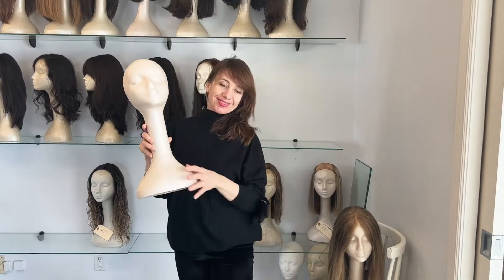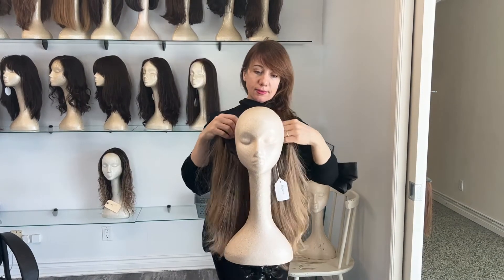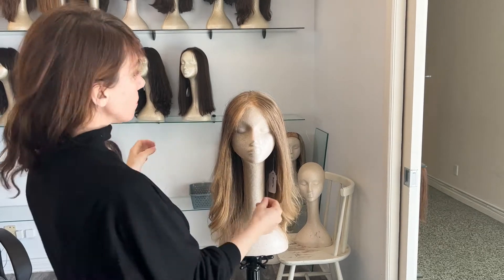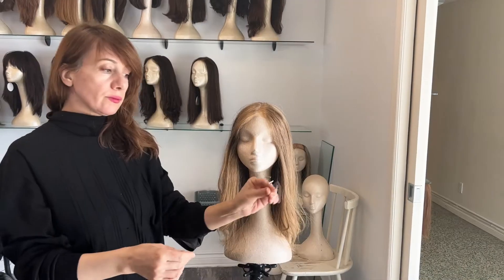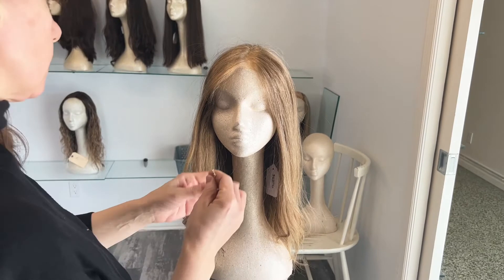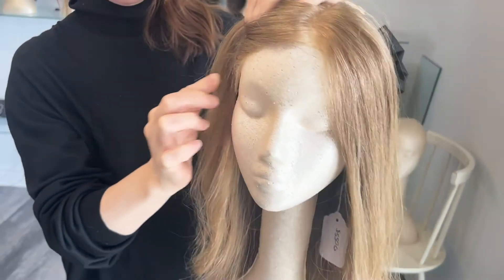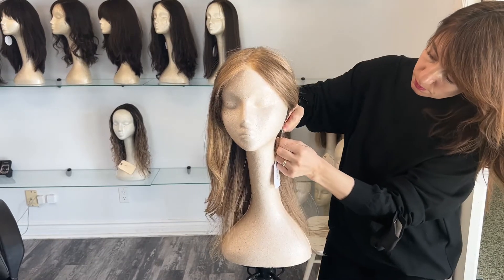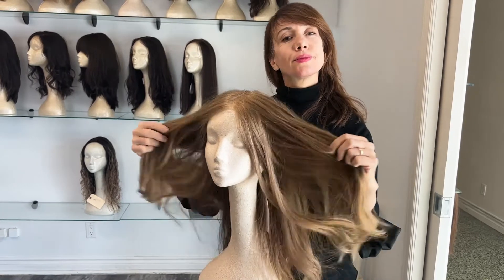HOW TO PUT WIG ON A STYROFOAM HEAD.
IN THIS VIDEO, WE EXPLAINED STEP BY STEP TUTORIAL ON HOW TO SECURE YOUR WIG BY NOT DESTROYING THE LACE OF THE WIG.